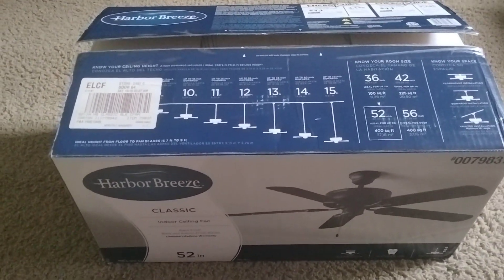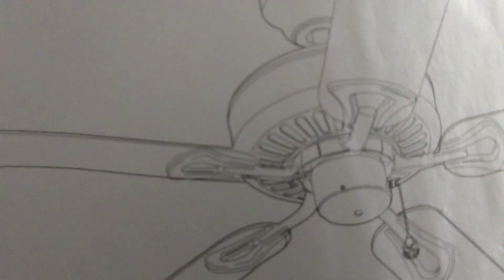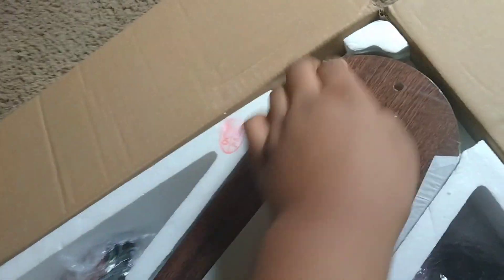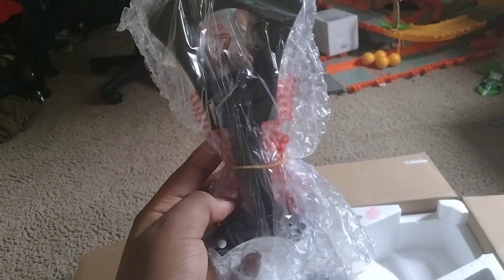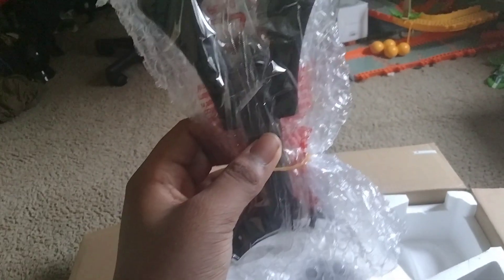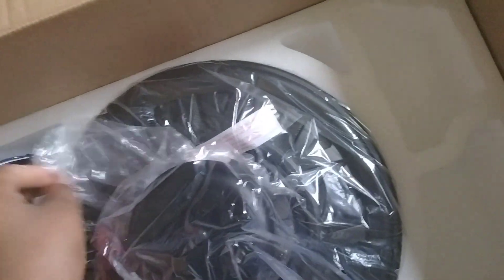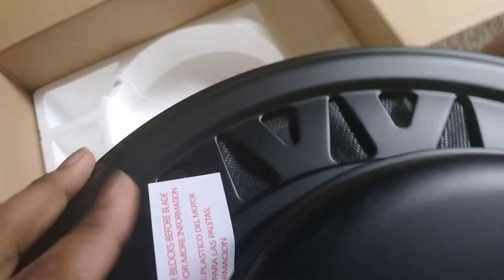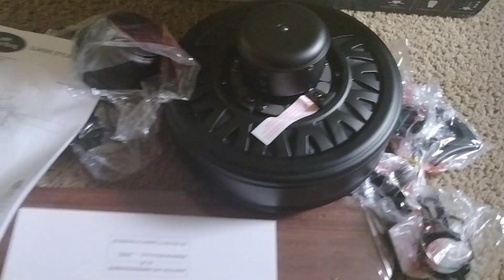READ DESCRIPTION harbor breeze classic style unboxing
If you guys remember in my unboxing of the classic you would have heard me talk about a different classic that was broken this is that fan